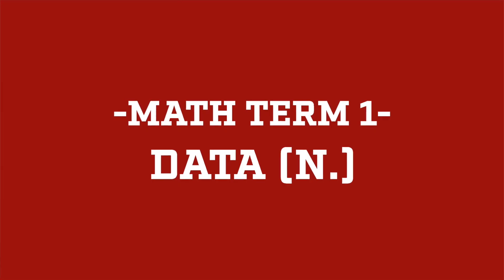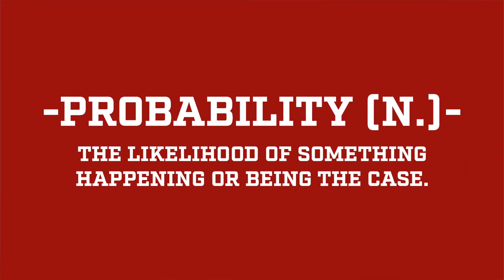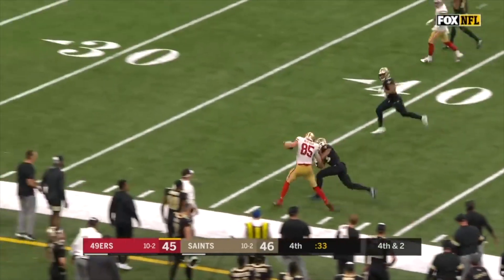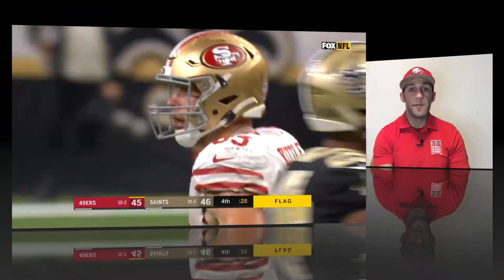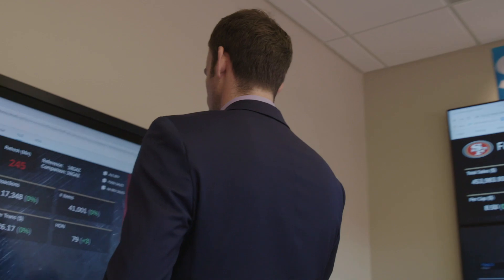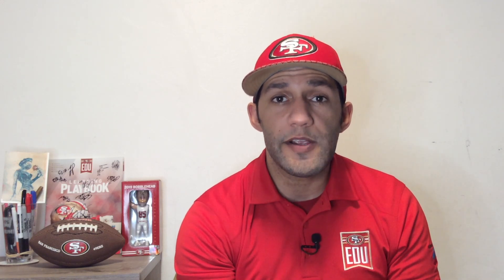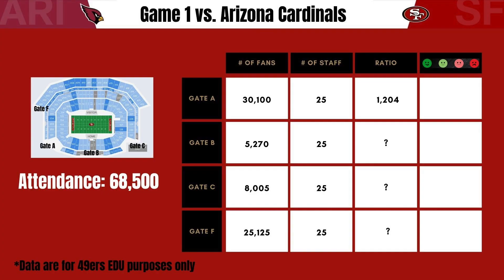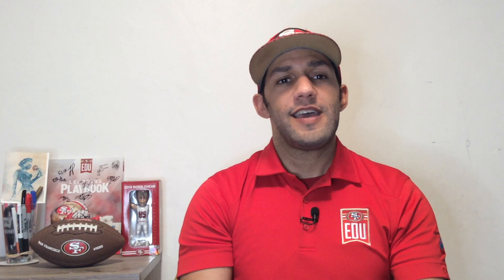SAP STEAM Champions Data Science Lesson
With the help of our new partner SAP,  students will learn about the fundamentals of data analytics and engage in an exercise to determine how to keep fans happy when they come to a 49ers football game.